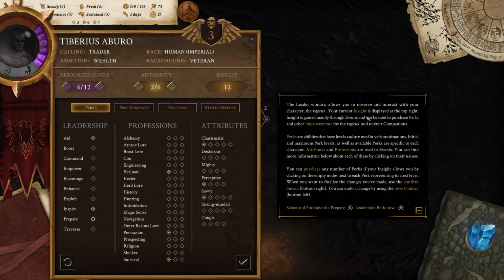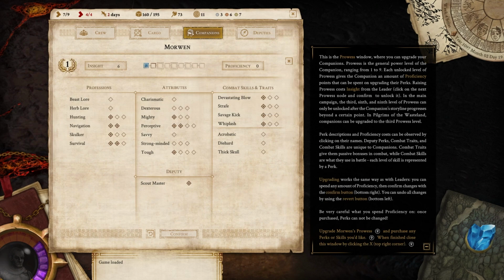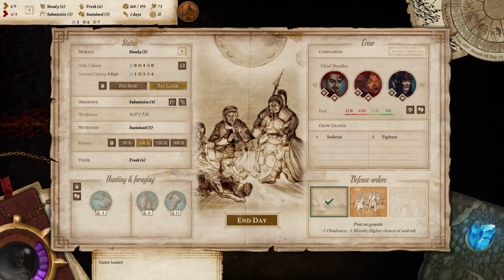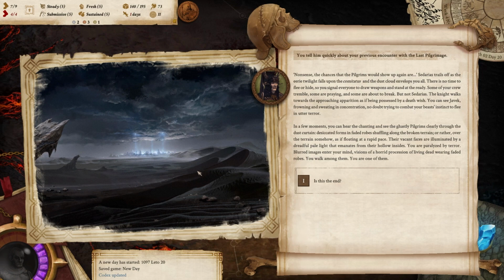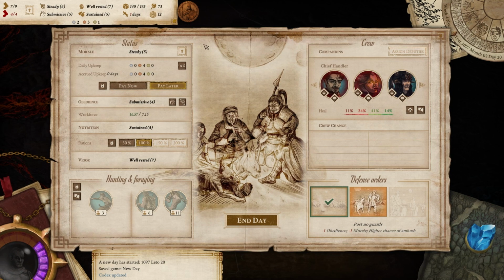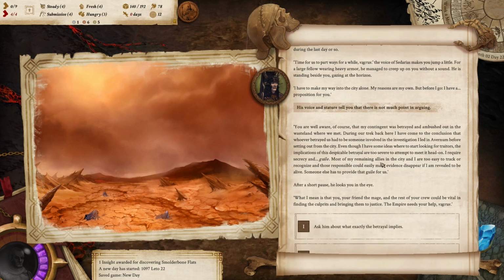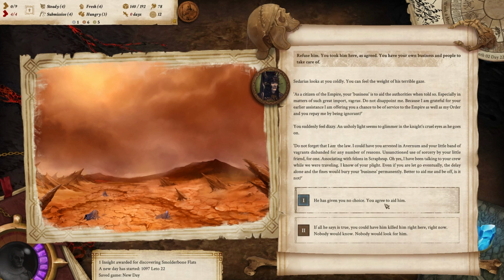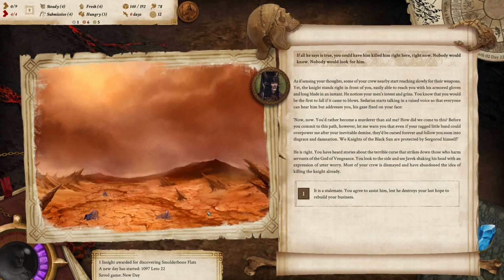Vagrus - The Riven Realms | Overview, Gameplay & Impressions - Part 4 (2021 FULL RELEASE)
Vagrus - The Riven Realms is the new game we are looking at today with an Overview/Review of what it is and how its gameplay plays. First we will review the need to know basics of Vagrus - The Riven Realms before jumping into deeper gameplay impressions. Embark on a perilous journey across a realm forsaken by the gods and devastated by an arcane cataclysm. Accompanied by a hardy crew, you must trade, fight, and explore your way to success as the leader of a traveling company in Vagrus, an award-winning turn-based post-apocalyptic fantasy RPG.